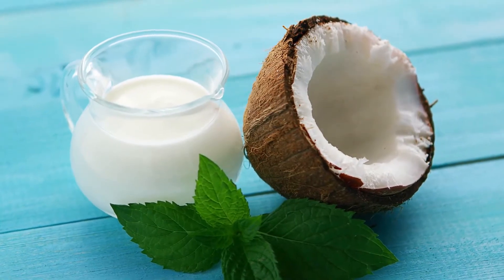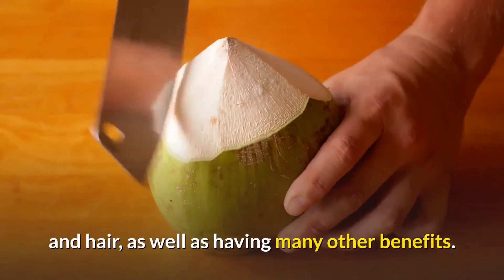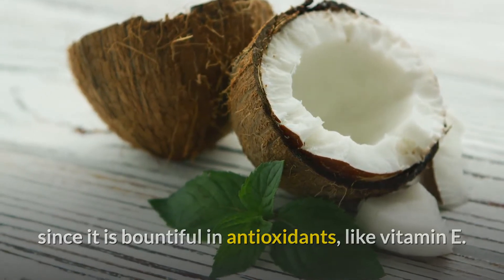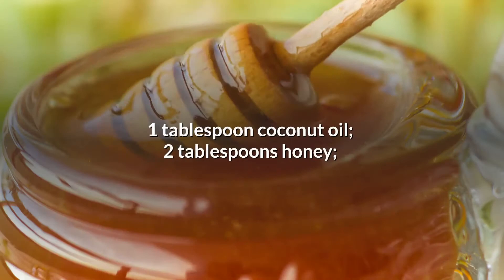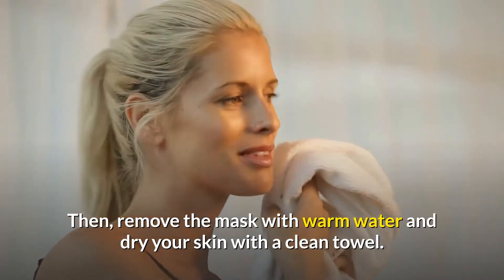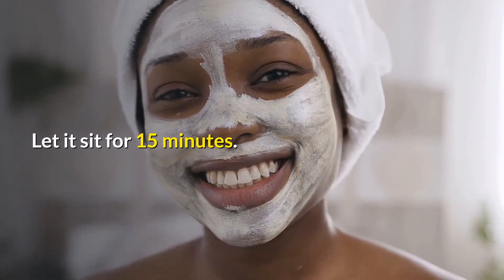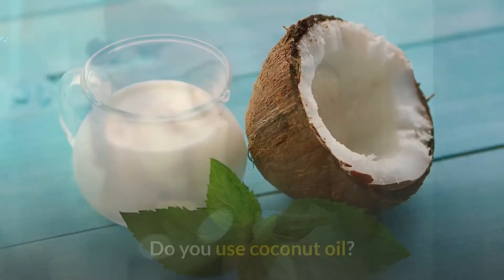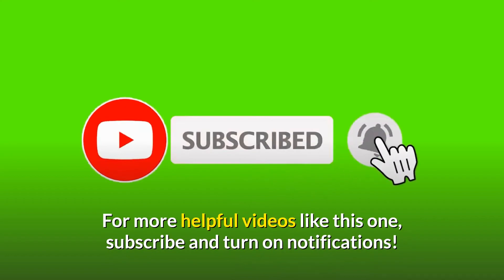Anti-Aging Skin Care Mask with Coconut Oil | Natural Remedies at Home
Perhaps you’ve heard about how coconut oil is great for your skin and hair, as well as having many other benefits. Coconut is plentiful in nutrients and minerals.

This fruit is also very adaptable: most parts of a coconut can be utilized, like the sugar, milk, and its oil (which will be the principal ingredient in today's remedies). Coconut oil provides immense support to the skin on our face, since it is bountiful in antioxidants, like vitamin E.

It also saturates the skin, moisturizes, reestablishes the life of your skin, and helps fix damage,
especially damage caused by sun and ultraviolet rays.

ABOUT HEALTH CONSCIOUS

Our main focus is to give simple, natural, and logical solutions for everyday health questions and problems, using natural food ingredients found in your home. We also take a look into the benefits of eating nutritional whole foods to improve the overall health of your body.

Here, on Health Conscious YouTube, our goal is to provide our viewers with information to inspire YOU to become more health conscious. We hope you enjoy our videos, be sure to let us know if there is anything you would like to learn about next!

If you think someone should see it, share it with them!